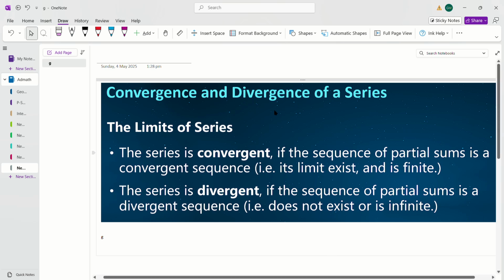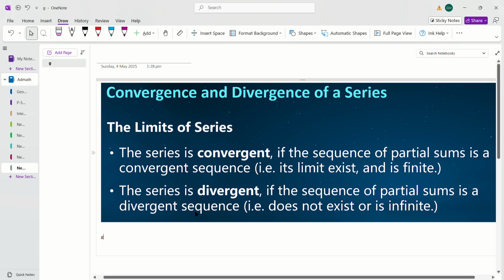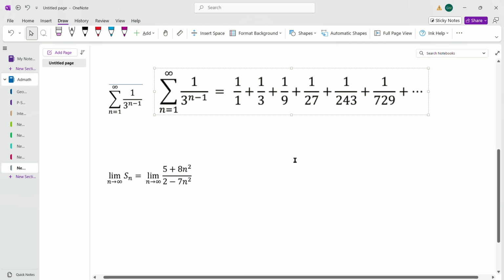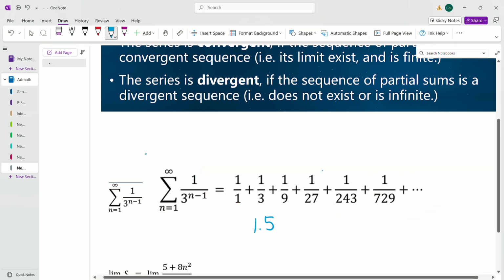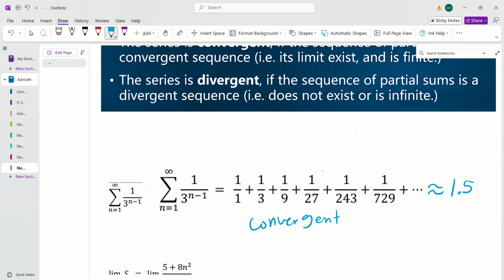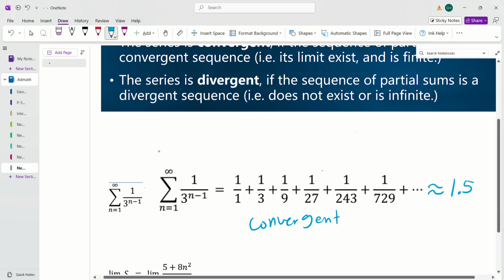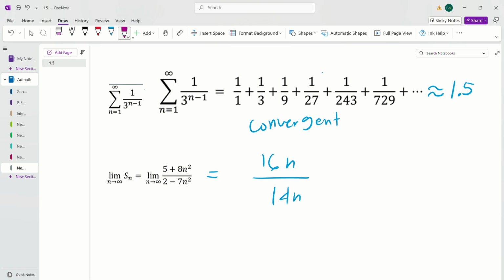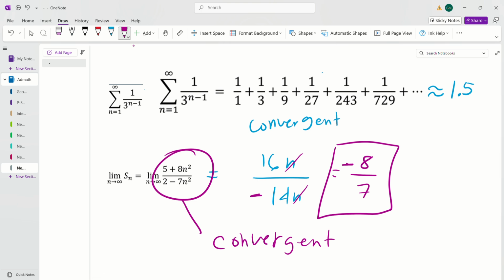Convergence and Divergence of a Series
Identifying whether a series is convergent or divergent by evaluating the limit of its partial sums as
𝑛 approaches infinity